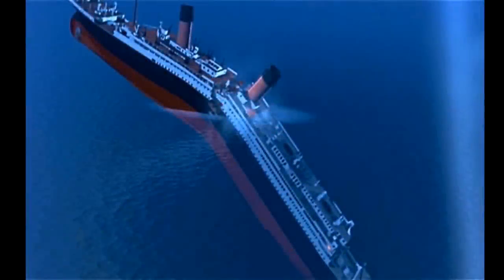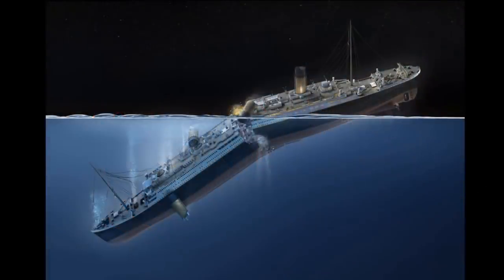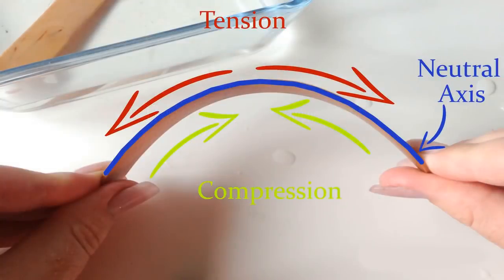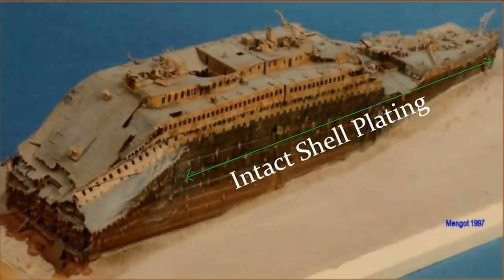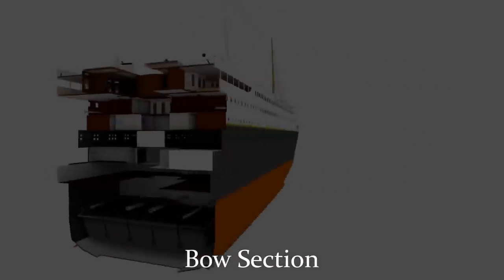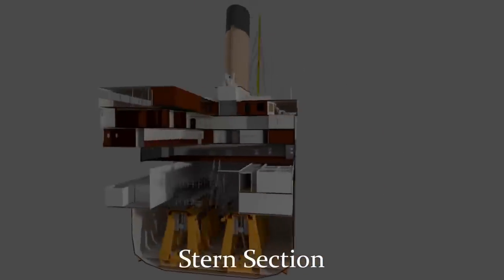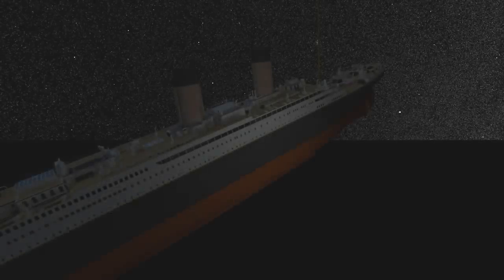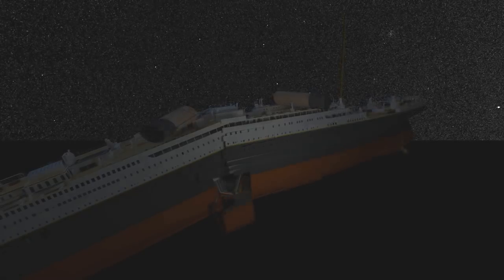How Titanic Broke In Half BRIGHTENED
After many comments stating they couldn't see anything, I brightened the footage. No I cannot re-render to make it brighter, the computer is dedicated to another project at this time.

On A Sea of Glass

TITANIC BLUEPRINTS

Titanic 97 DVD

A Night To Remember

An Illustrated History

Minicraft Model

Custom Titanic Posters

Revell Titanic Model

TITANIC MUSIC

My Workstation: